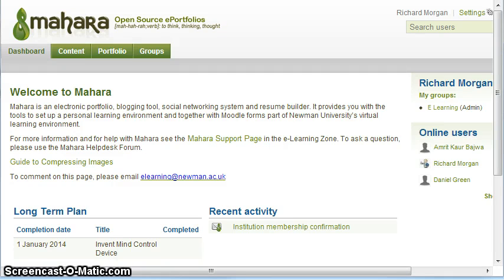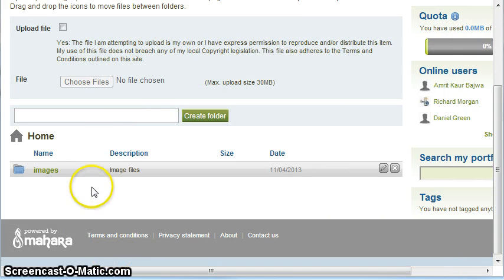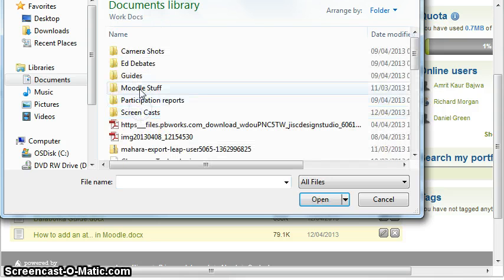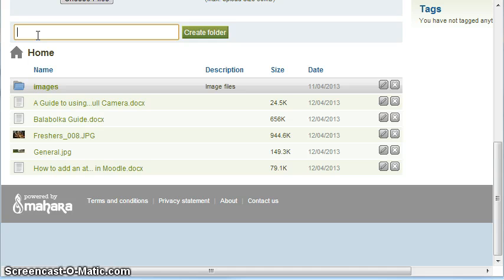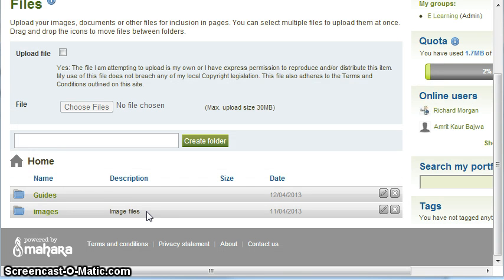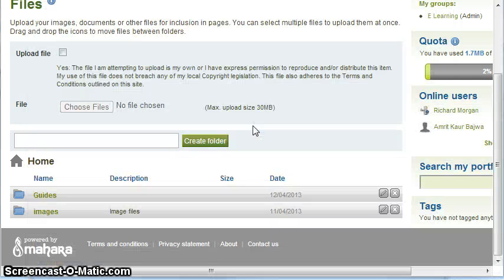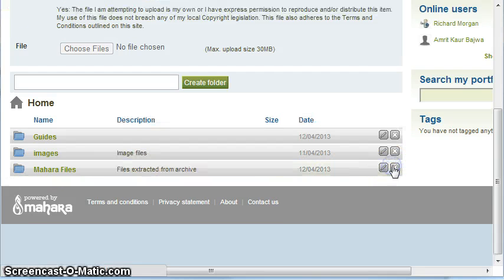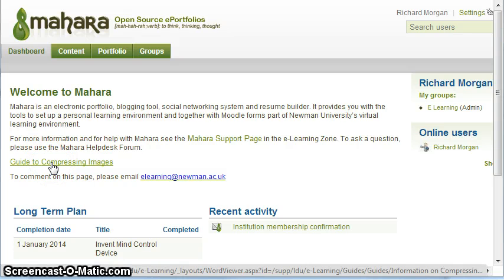Mahara - Brief Guide to Files and File Management